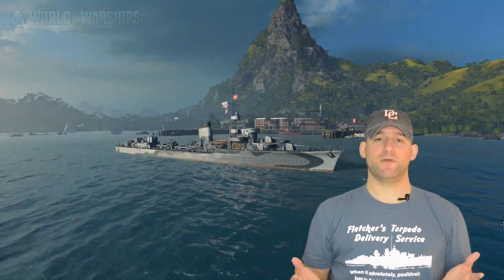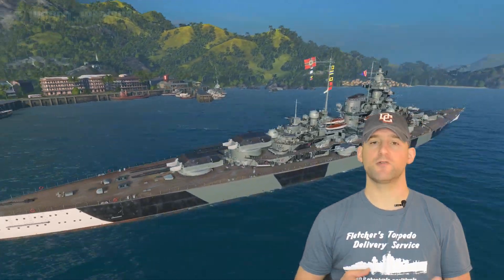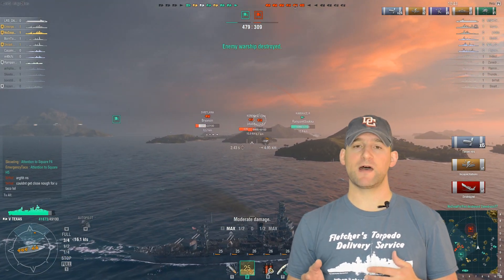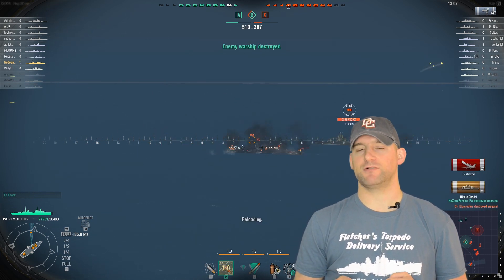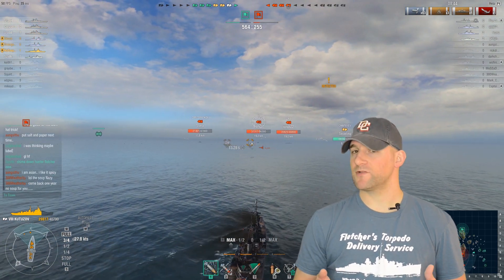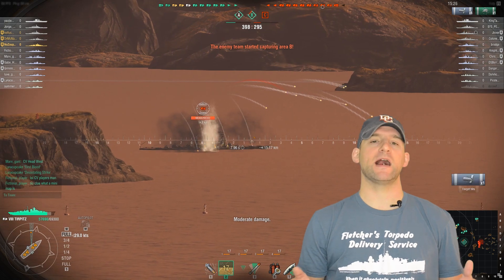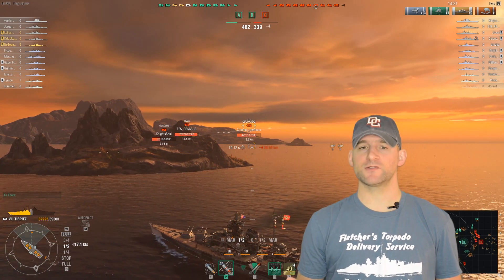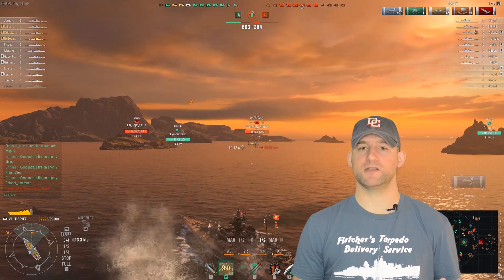World of Warships Premium Ships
Note: This video covers only ship being added to the tech tree.  Atago is not covered as its already on there.  Lo Yang and other premium ships that are not mentioned are not mentioned because there was no indication they are being added.

With numerous premium ships coming to the tech tree, everyone gets a chance to purchase some favorites that have been long since unavailable.

What do you buy though?  That depends on if you are a beginner, average, or above average player.  I take a look at the premium ships and who I feel will benefit from them most.  I also provide some must-buy ships for players.

-Zoup